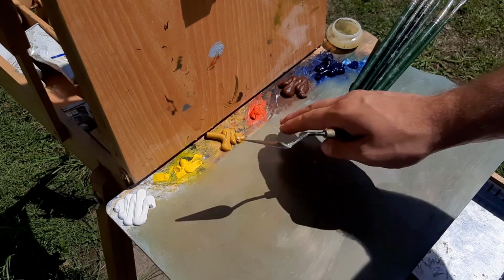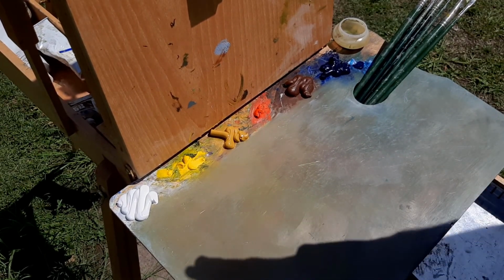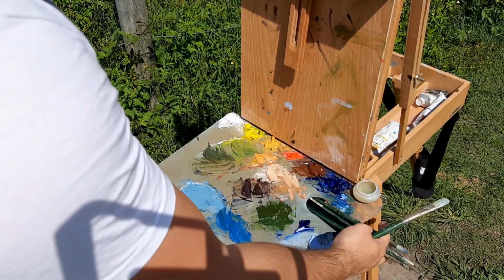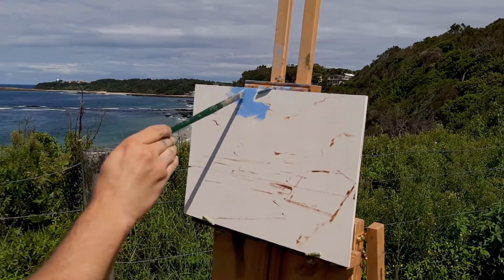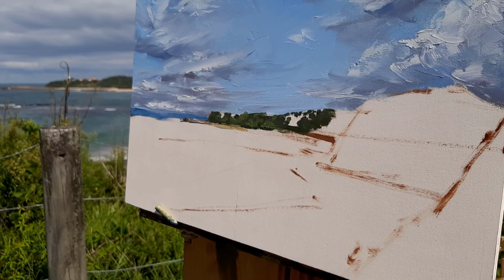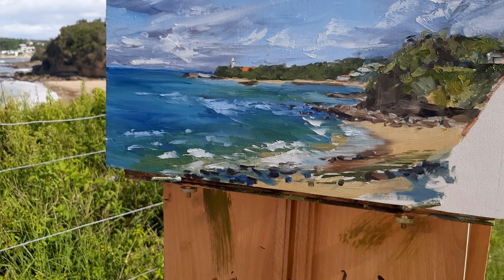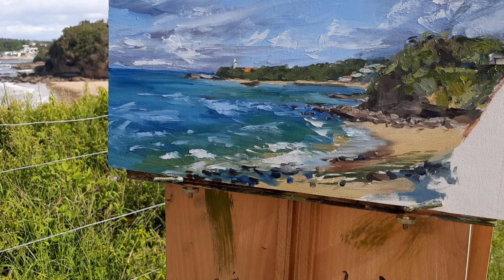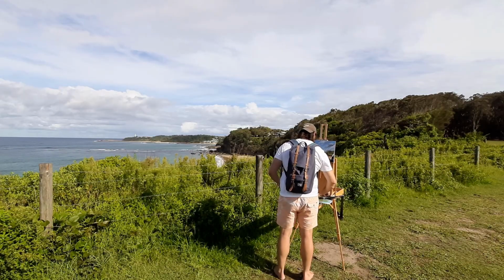Painting a Vista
Find my pass and current works, upcoming workshops and even comission me for a painting or drawing over on my website!

Do you want one on one teaching and learning? Or maybe a more personallised learning enviroment where you get to decied what it is you want to learn.

 ➦ SOCIAL MEDIA!